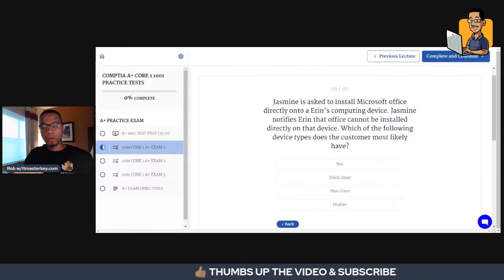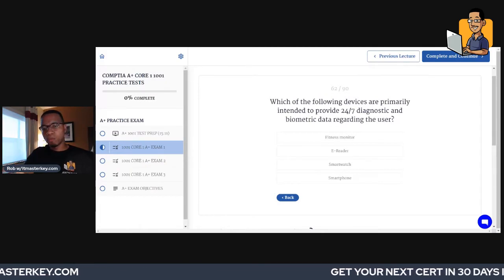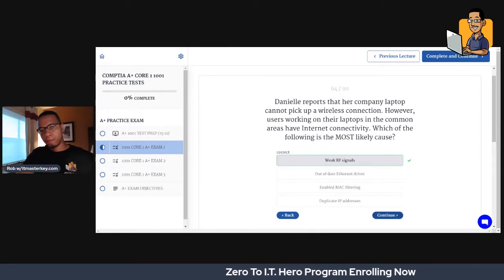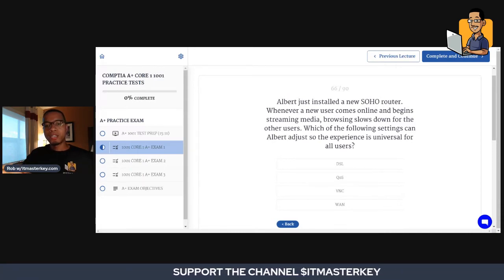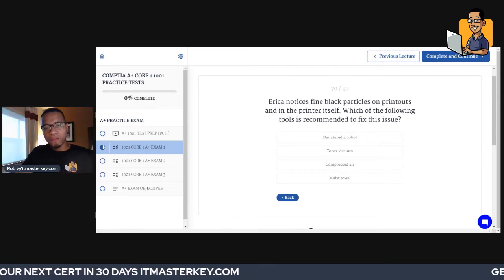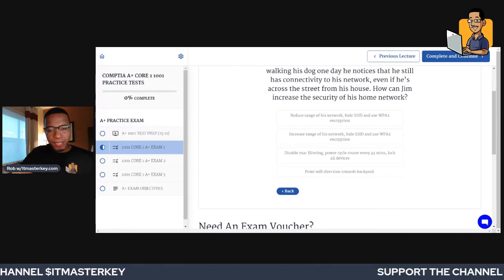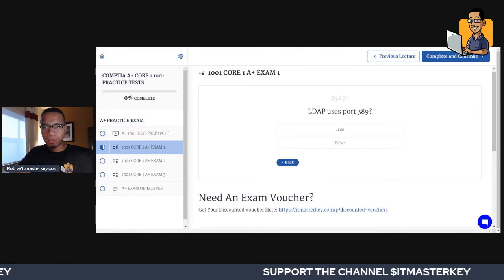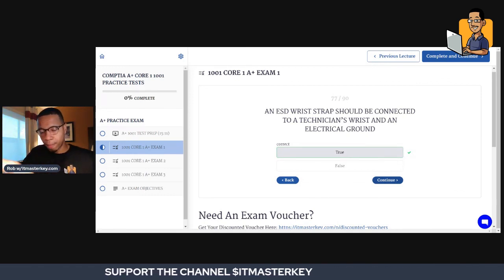Passing A+ Made Easy | A+ Practice Questions | A+ Q & A | Zero To I.T. Hero Program a+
⬇️Tech Career Insider Newsletter
⬇️Pass Tech Certs FB Group